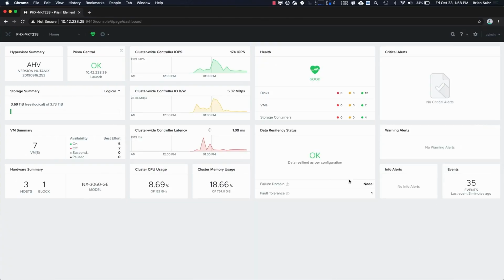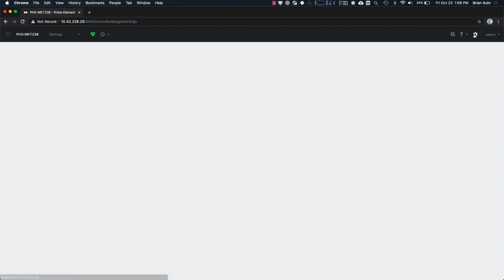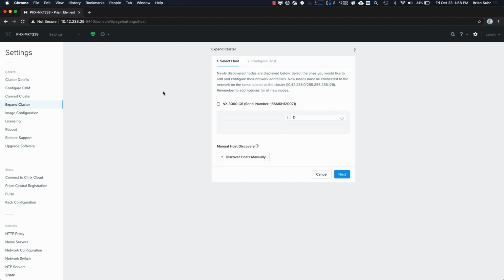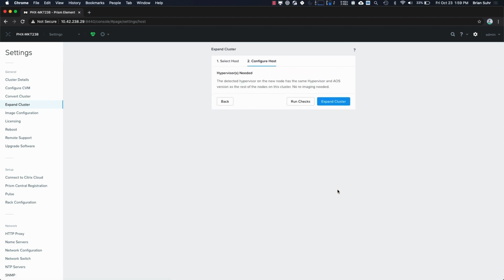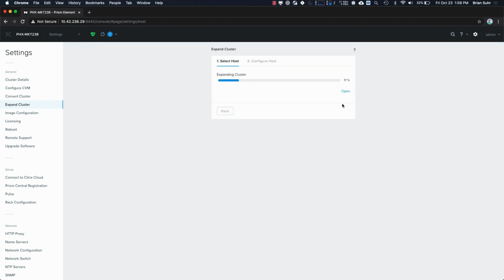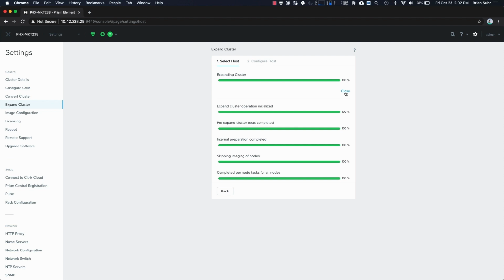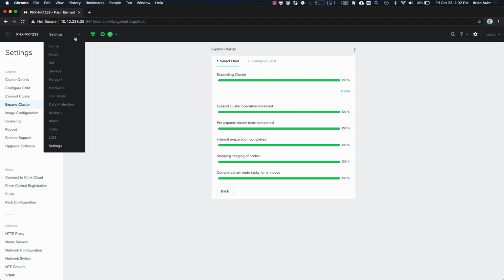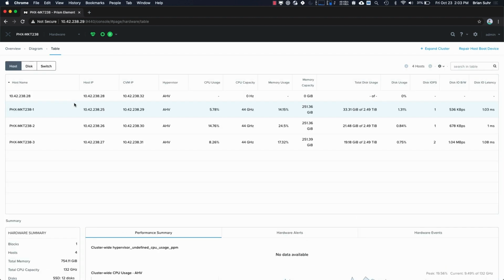Nutanix AOS Cluster Expansion | Tech Bytes | Nutanix University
Follow along with Brian Suhr as he walks through how to expand a Nutanix AOS cluster with new nodes for additional compute and storage capabilities.